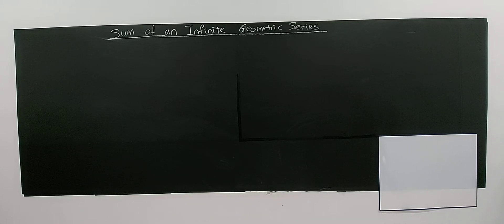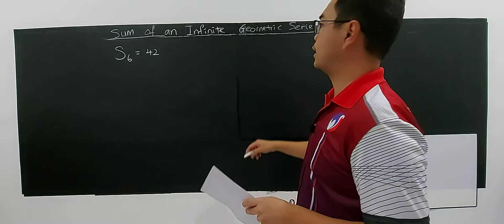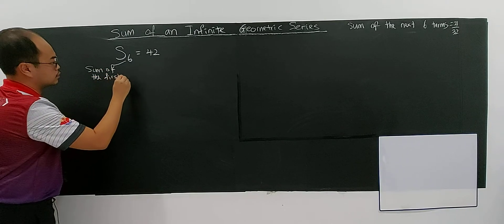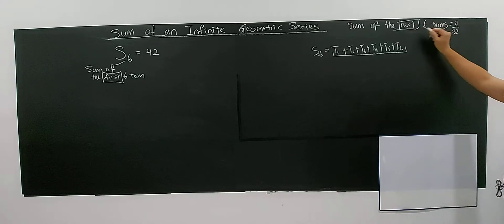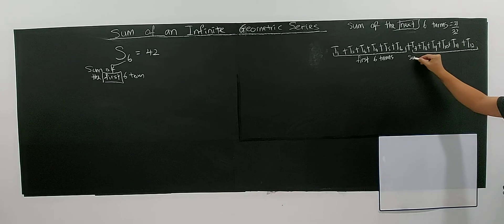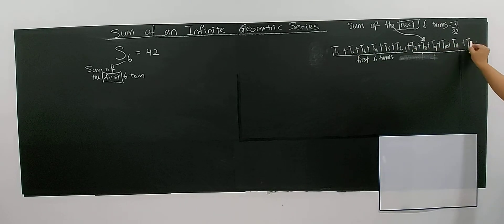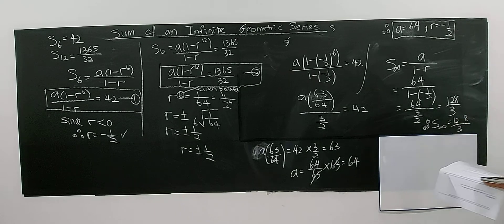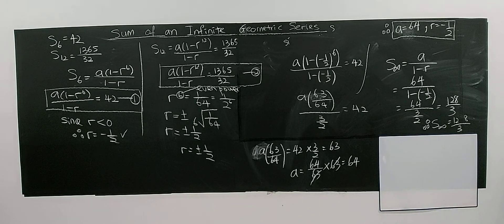SUBTOPIC 3.1: SEQUENCES AND SERIES (25)